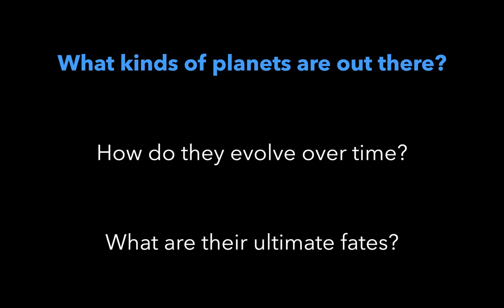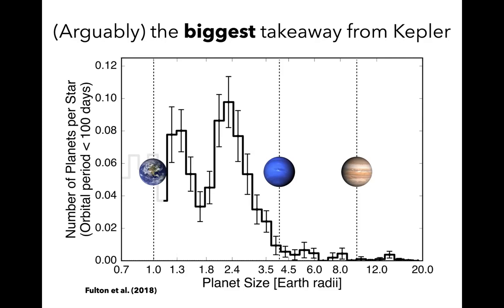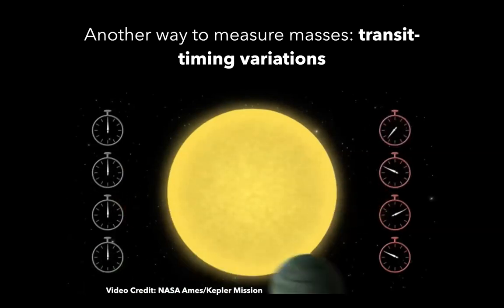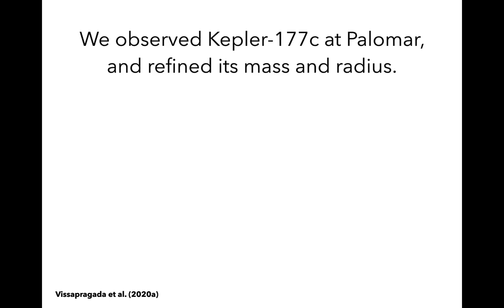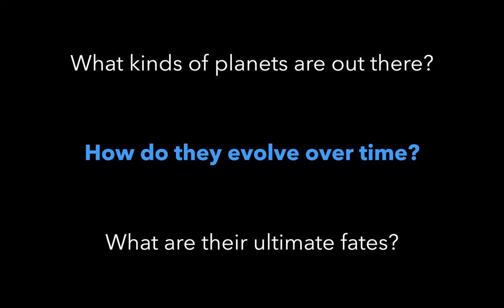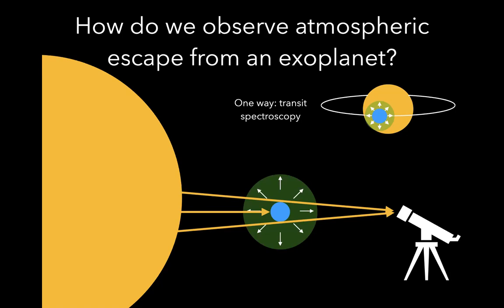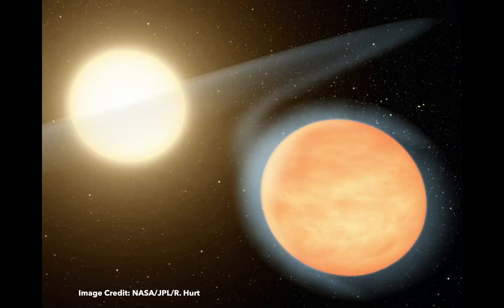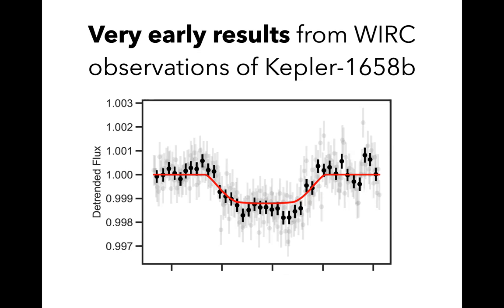Observing Planetary Evolution with the Hale Telescope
Public talk by Caltech Ph.D. student Shreyas Vissapragada.